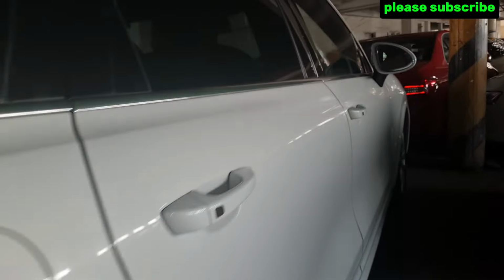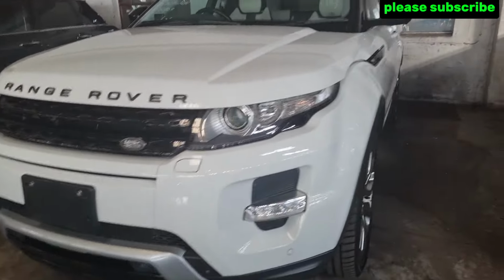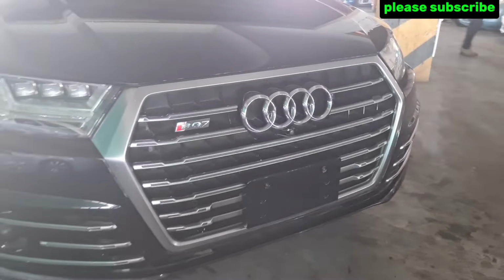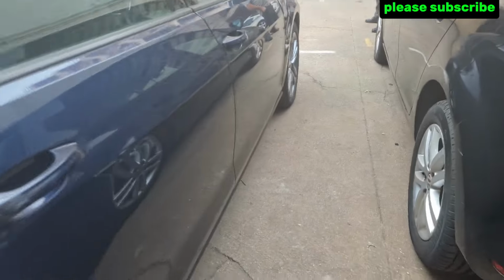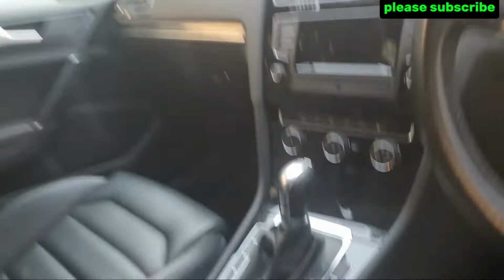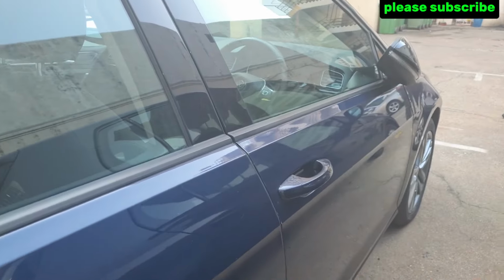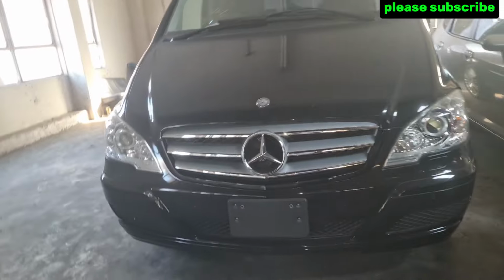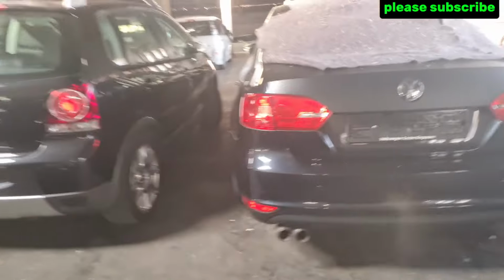cheap Japanese luxury cars in duban port habour almost free but no customers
cheap Japanese luxury cars in durban port harbour but no customers to buy it they begged me to buy it so cheap